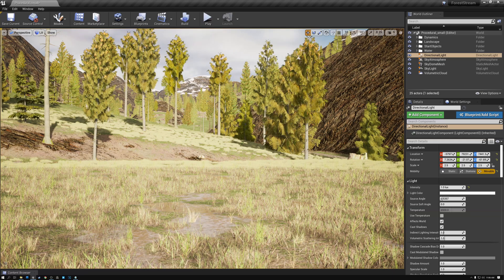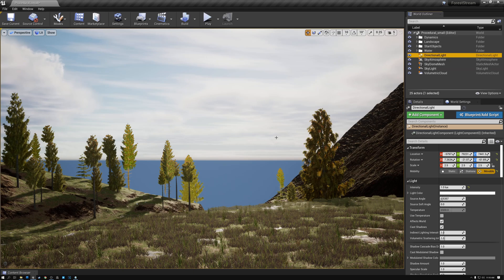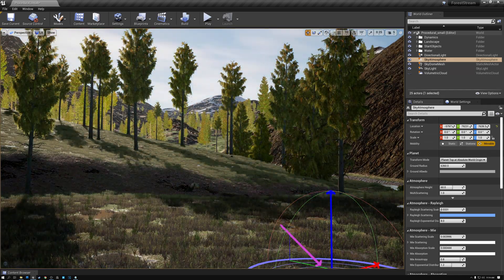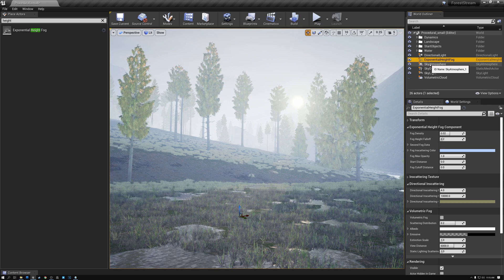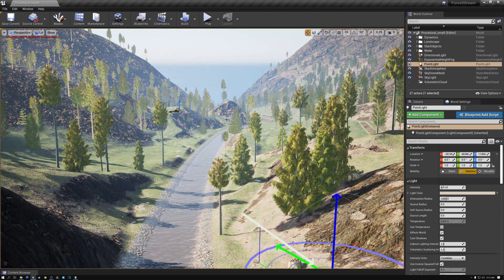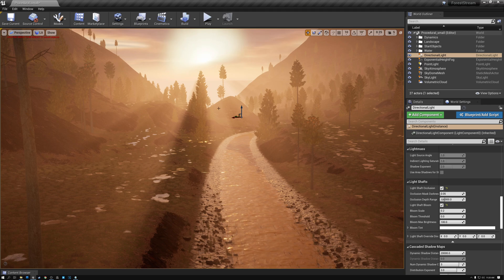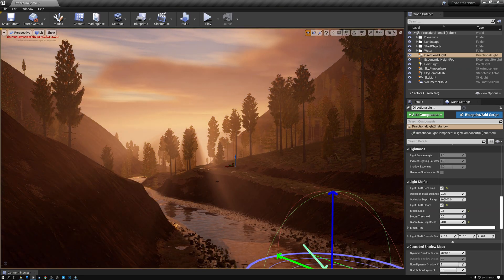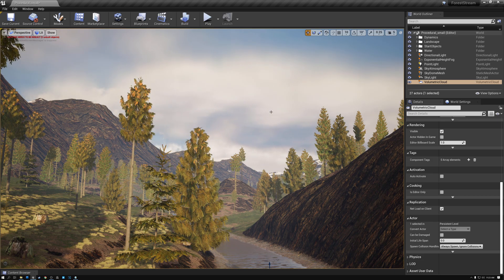Unreal Sky & Atmosphere - Building Worlds In Unreal - Episode 31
In this Unreal Engine tutorial, I show how to use Exponential Height Fog to add depth to a landscape scene.  I also show how the light scattering colors generated by the Sky Atmosphere component can be used as the fog colors - so that sunsets add a beautiful golden glow to the scene.  Finally, we had light shafts, so that clouds and trees create beautiful crepuscular rays. The result is amazing looking sunsets and beautiful time-of-day adjustments that work simply by rotating the directional light.

Theme Music
Peace in the Circuitry - Glitch Hop